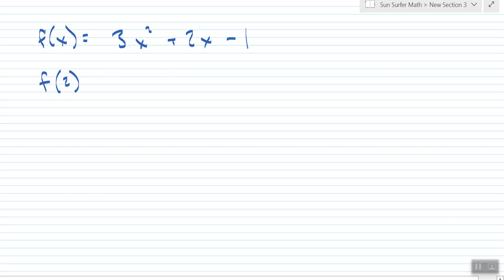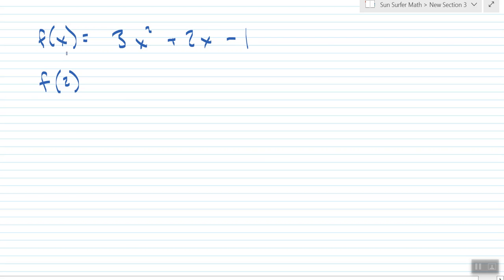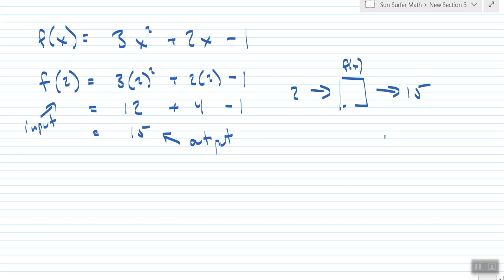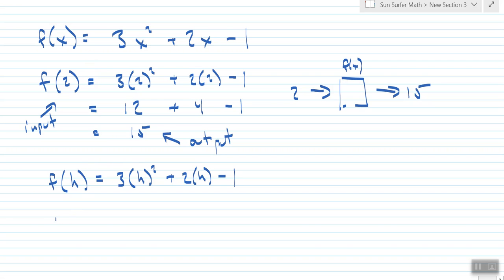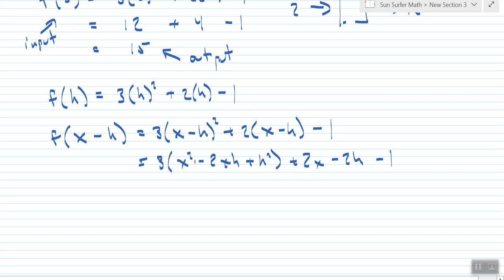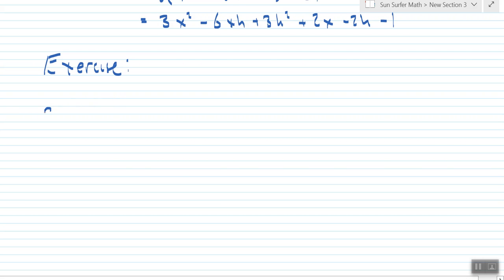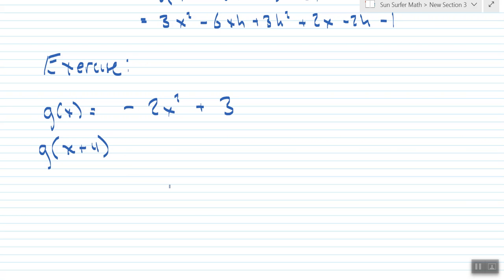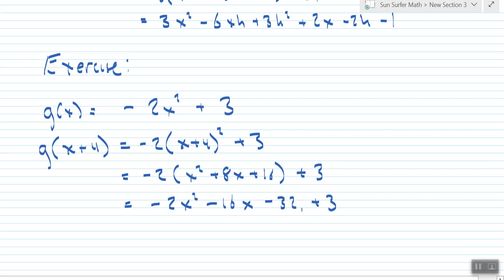Quick Math: Evaluating Functions